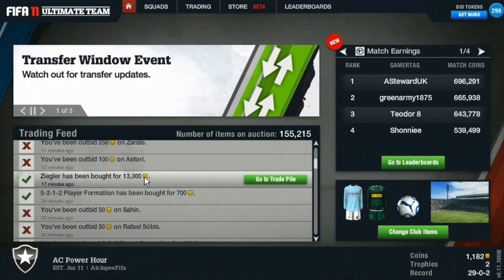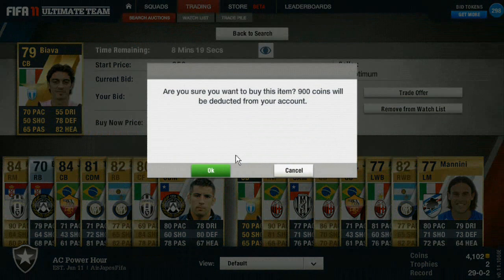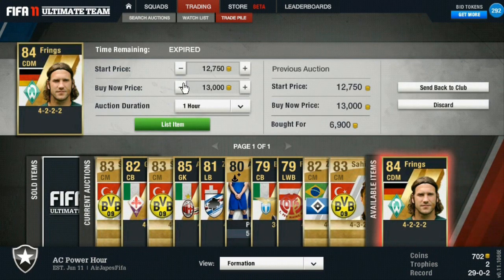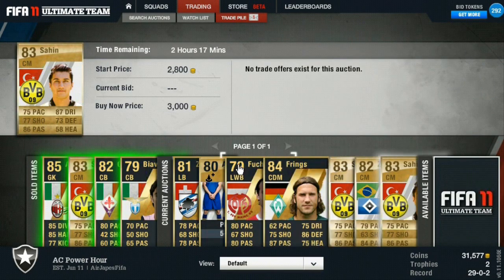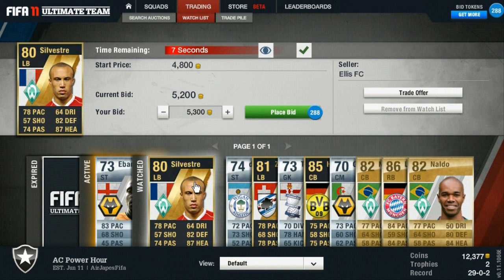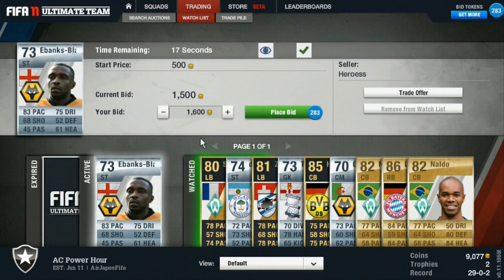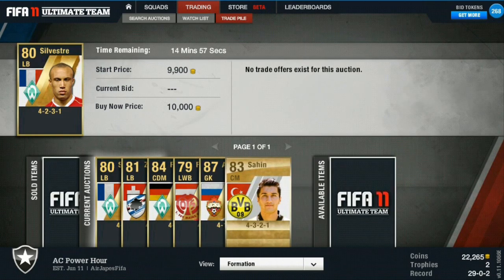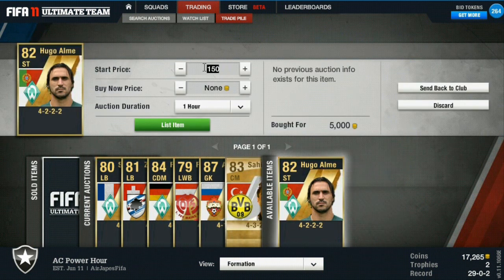FIFA 11 Ultimate Team - 1k to 100k in a day? Part 2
Crazy challenge? Check plus! Read on...So the goal is to go from 1k to 100k in 24 hours! Will I make it? At this point I don't know.  I started at 2pm EST on July 13, and will end at 2pm EST July 14.  I will upload at least one intermittent installment between the first and last, but maybe more.  Links to each installments will be added when they are available in each description! Wish me luck!

Apologies if I don't quickly respond to your comments while in the middle of this!